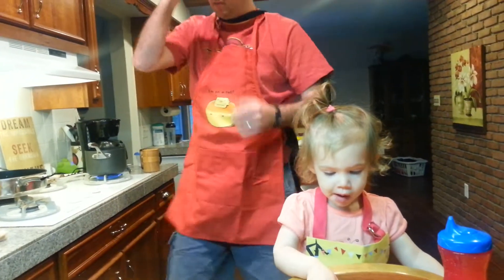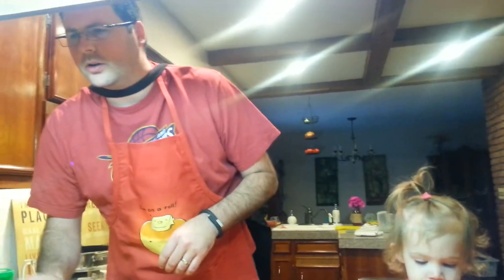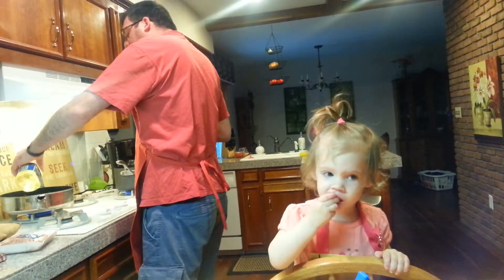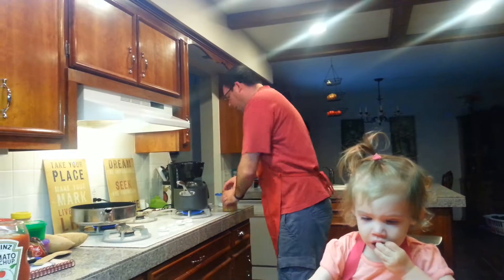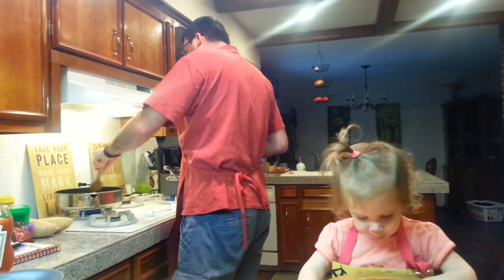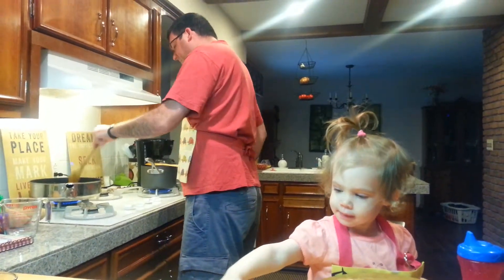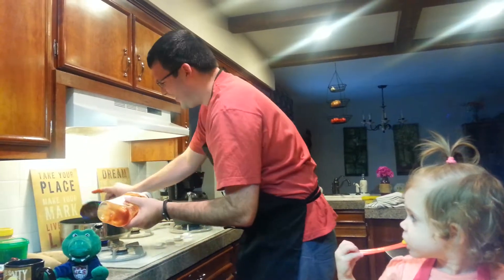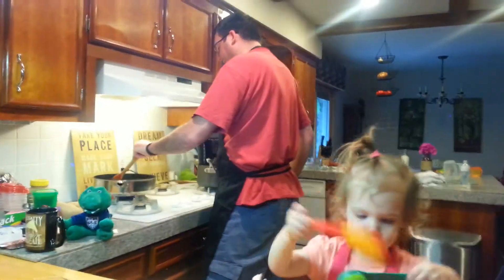Heinz Ketchup Bottle